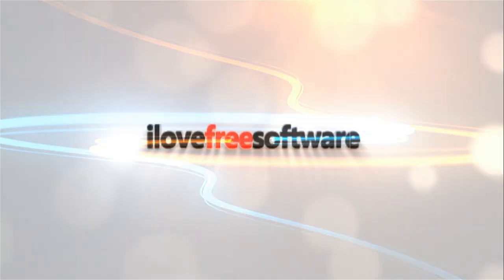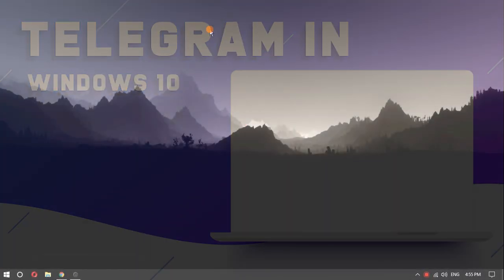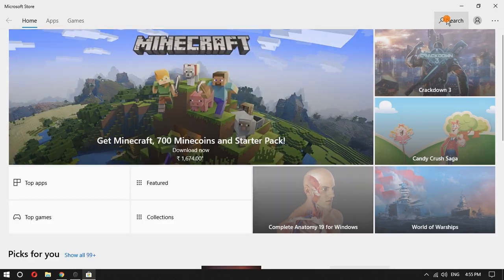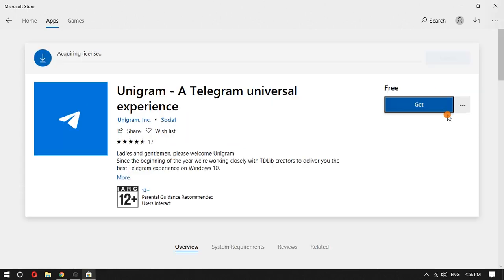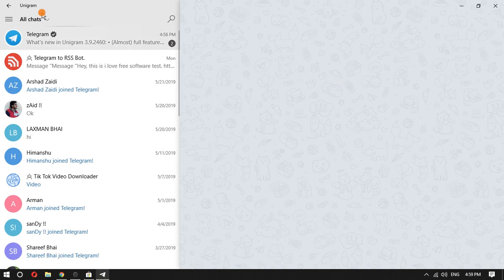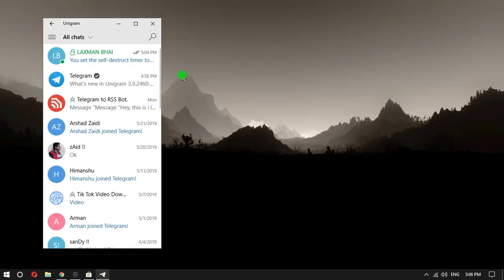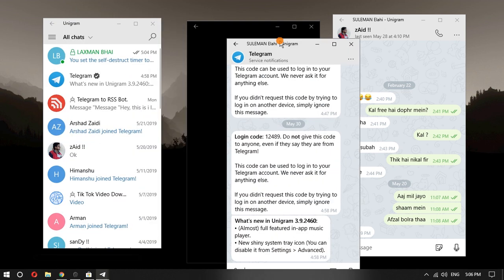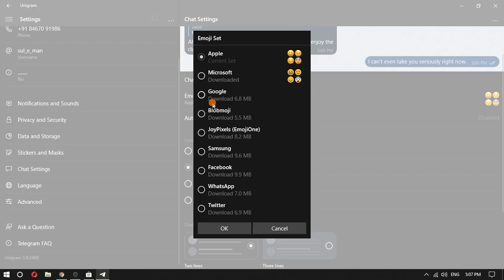How to use Telegram in Windows 10 with secret chat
In this video, I am going to show you how to use Telegram in Windows 10 with Multiple Accounts and secret chat. To do this i’m going to use a third party Telegram desktop app, Unigram. This is one of the best Telegram clients available for Windows 10 users right now. It offers some really amazing features such as secret chats, dark mode, multiple chat windows, and UI customization.

Unigram is a Universal Windows Platform app. You can install this app directly from Microsoft App Store. Just search for Unigram or use the link provided in the description below. Log in with your account and then simply start chatting with any contact.

If you want to start a secret chat then you can initiate that using option given in the hamburger menu. In secret chats, you can opt to self destruct messages after a certain amount of time when a user reads it. And secret chats have string encryption as well.

Next interesting feature in this Telegram client is multi chat windows. You can drag  chat from the main interface and make it a separate window. And you can do this with every chat.

Other features in this Telegram clients are for customization. You can enable the dark theme from settings and tweak other UI options. It supports different emojis as well. You can select them from the settings section and use them based on your interest.